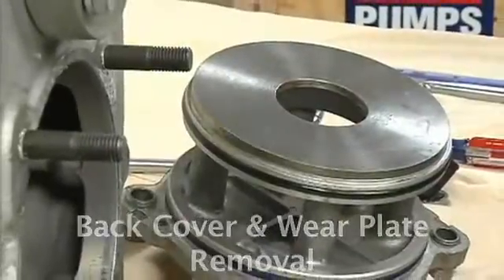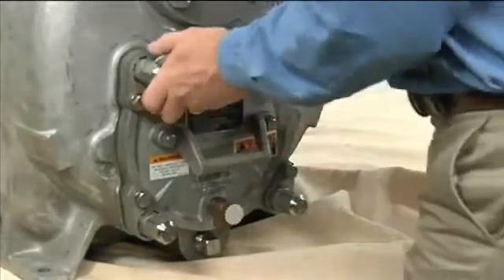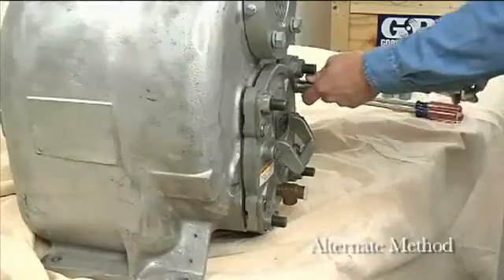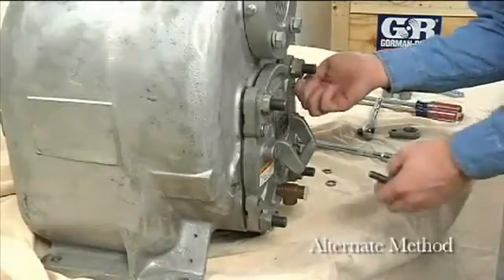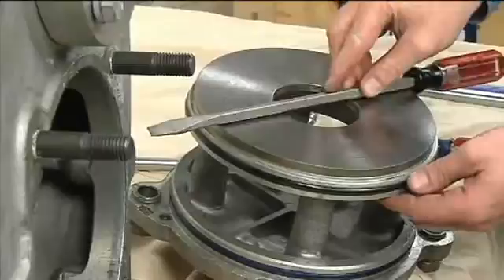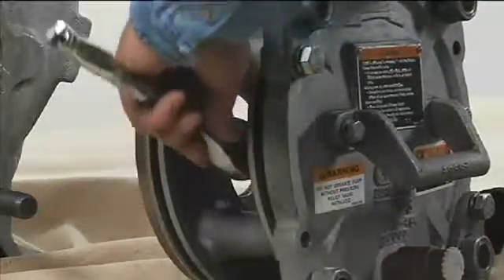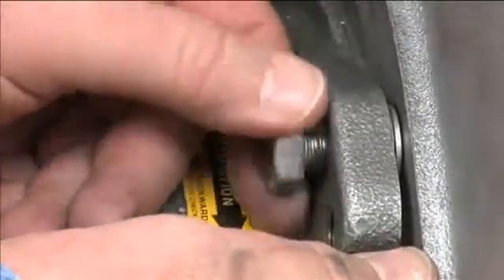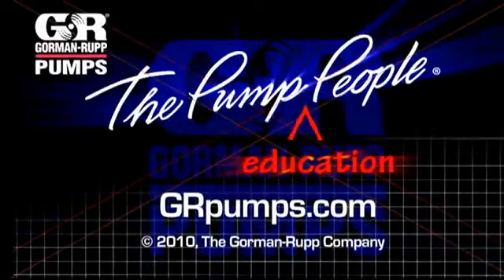Gorman-Rupp Super T Series Pump Mantenance Pt. 2 Back Cover & Wear Plate Removal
The second video in a series on Gorman-Rupp Super T Series Pump service. This part covers the removal of the back cover and the wear plate. REVIEW THE PART 1 SAFETY VIDEO before servicing your pump.

The Super T Series are self-priming centrifugal, heavy duty solids-handling, medium head pumps with reprime capability, and advanced design and maintenance features.

Crane Engineering is the local authorized distributor for Gorman-Rupp pumps in WI and MI.